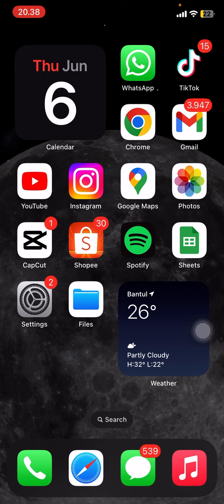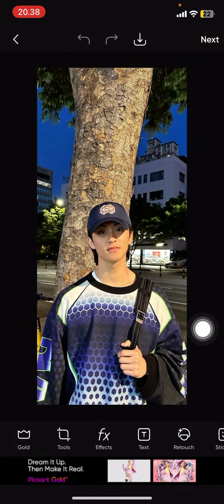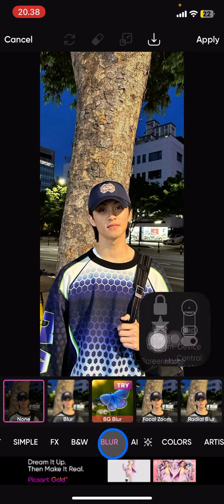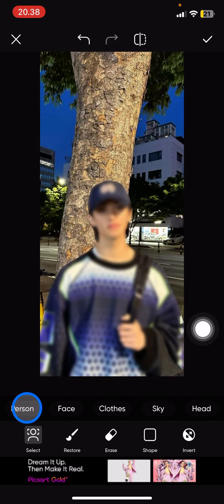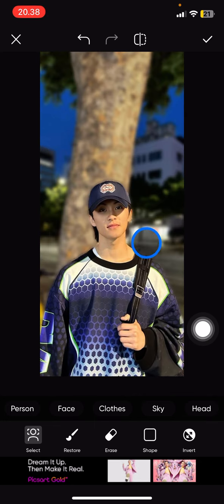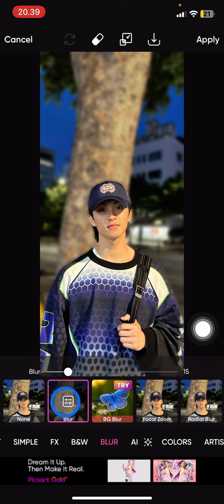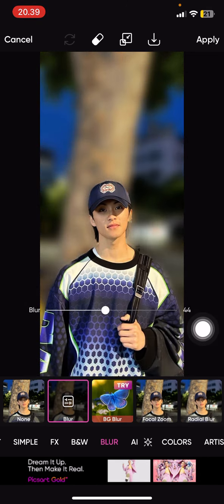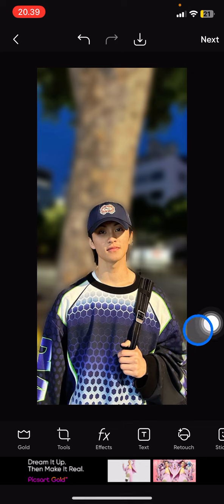⭐ LEARN QUICKLY: How to blur Your Photo Background with PicsArt?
Enhance your editing skill with PicsArt. Blur your background to hide the privacy. This is how you can blur your photo for free on PocsArt